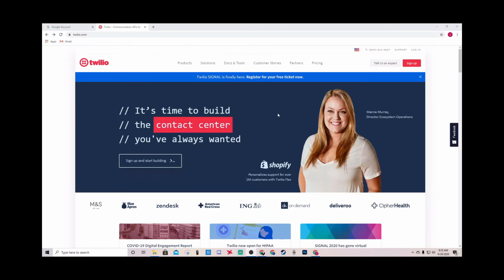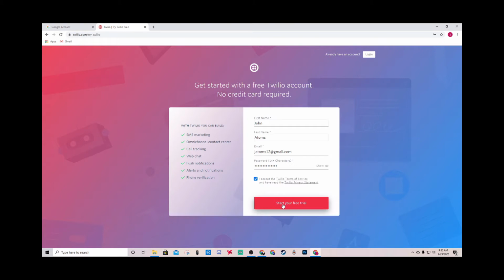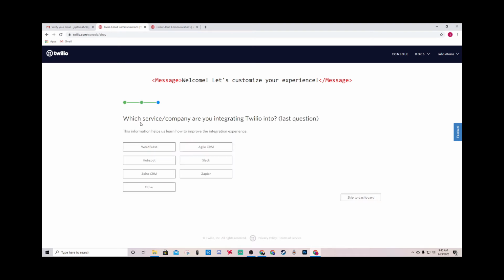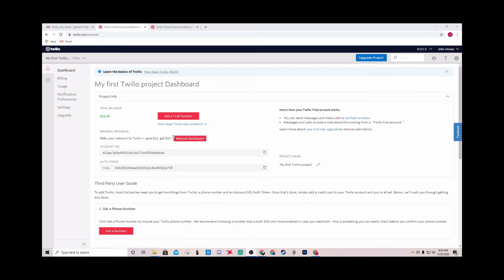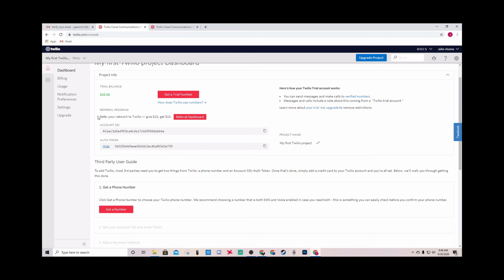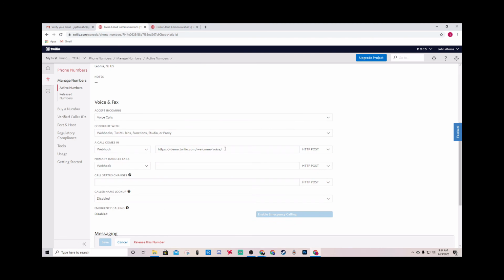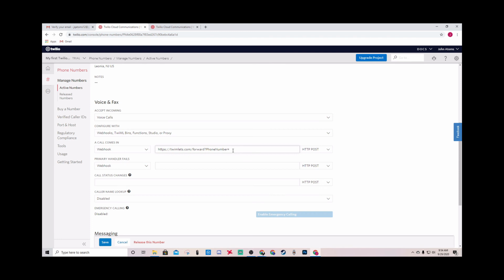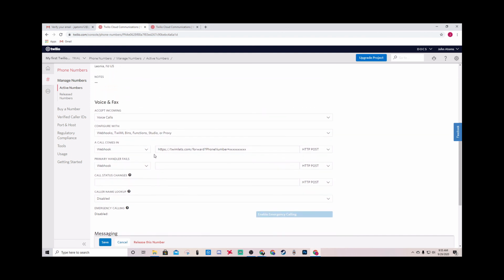How to sign-up and setup Twilio (2020)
This video covers how to sign-up for Twilio and how to set it up to work for ATOM.